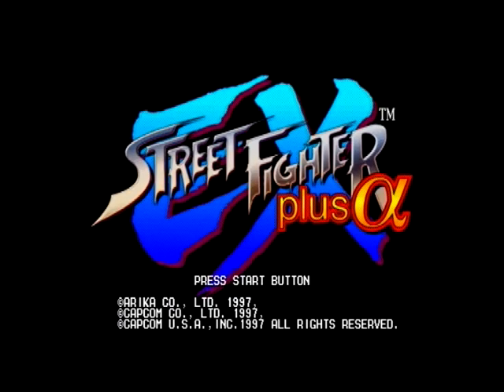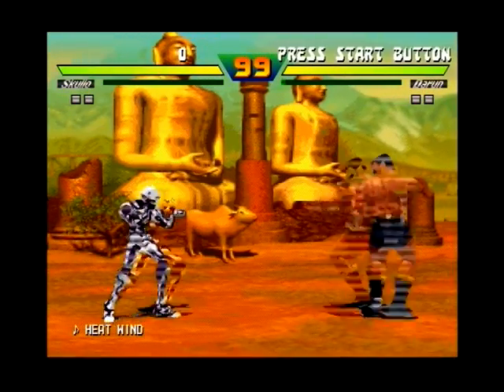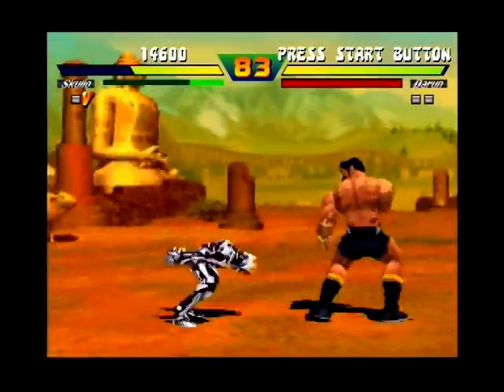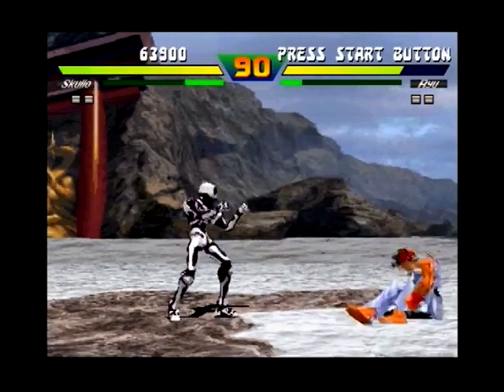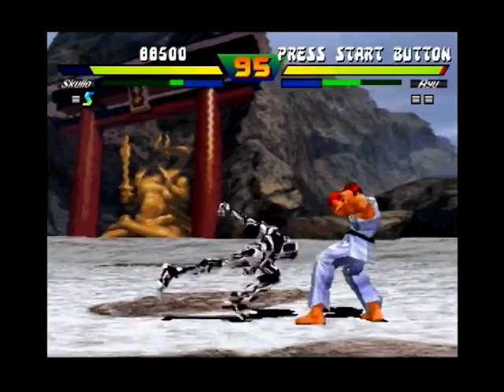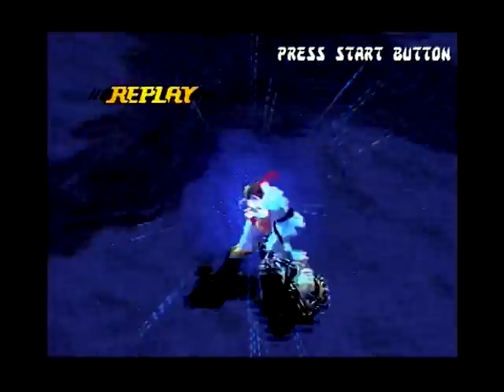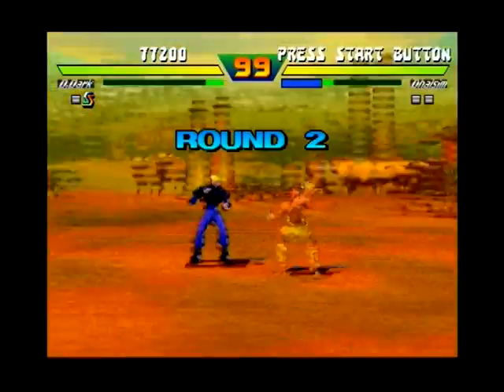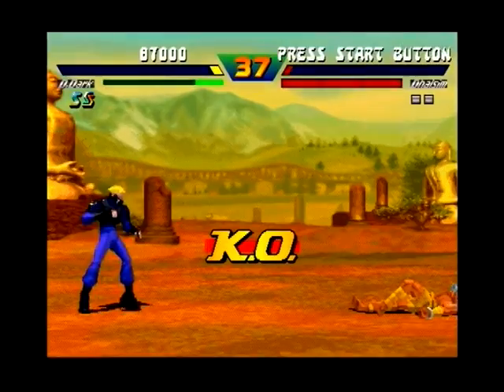Street Fighter EX Plus Alpha Review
Here is my review of Street Fighter EX Plus Alpha for the Playstation 1. This was one of the first games I played when I got my Playstation back in 1997 and it's still fun to play to this day. I know a lot of people didn't like the Ex Series, but there is some fun to be had.